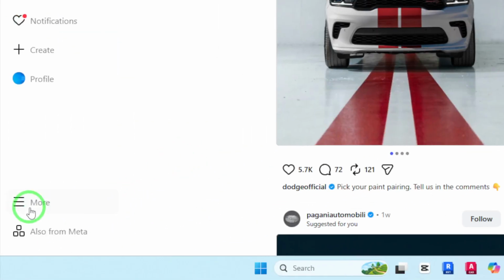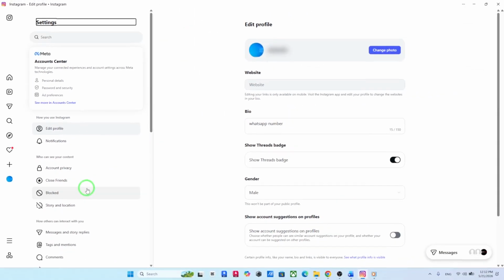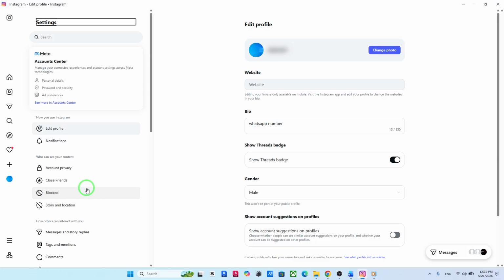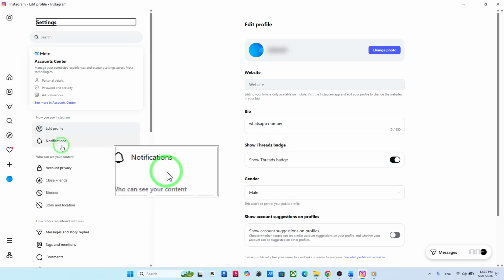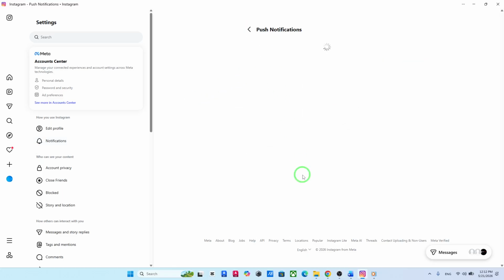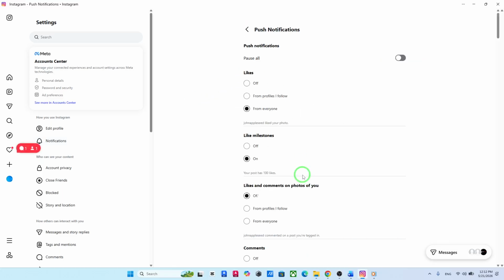How To Mute Notifications For Comment Likes On Instagram App On PC (New Update)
Learn how to mute notifications for comment likes on Instagram app on PC with the latest update.

This quick tutorial helps you control your notifications and reduce distractions while using Instagram.

1. Open Instagram app

2. Click on the three lines at the left bottom corner

3. Enter to Settings

4. Then Notifications, click on Push notifications

5. Choose Off, under Comment likes-
Timeline:
00:00 Start
00:12 How to do it
01:05 End